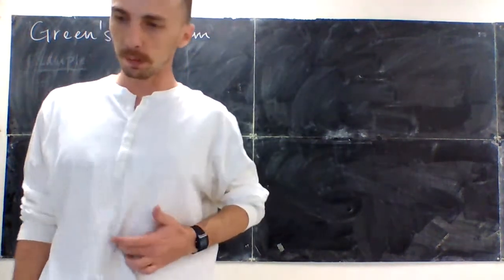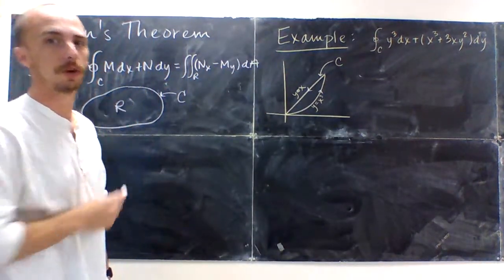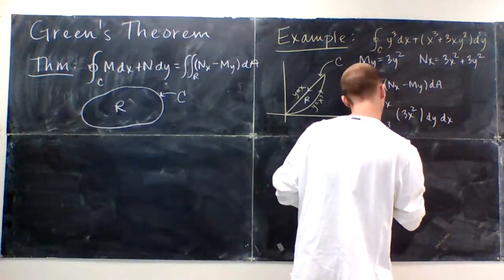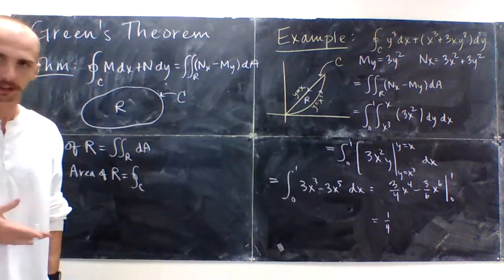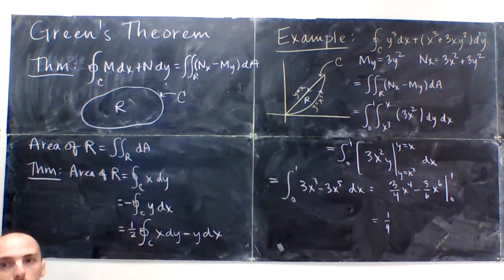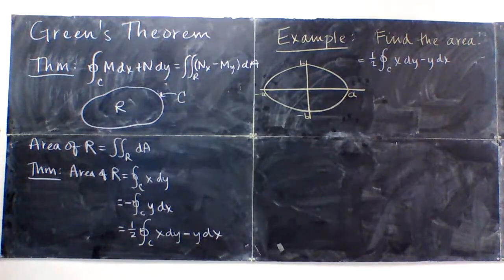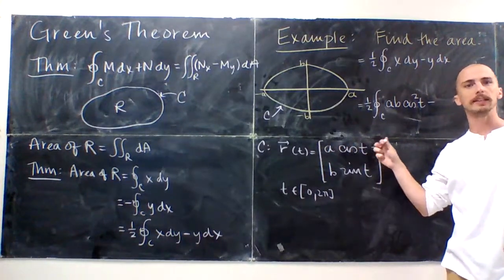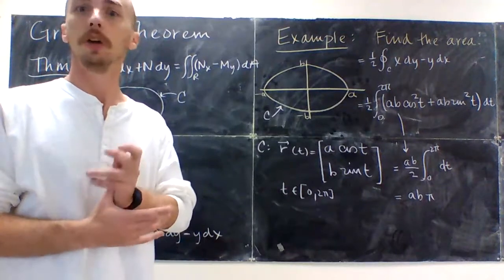39. Green's Theorem (Examples)